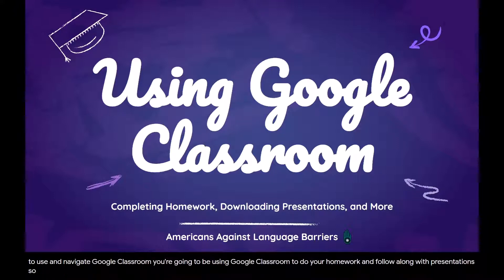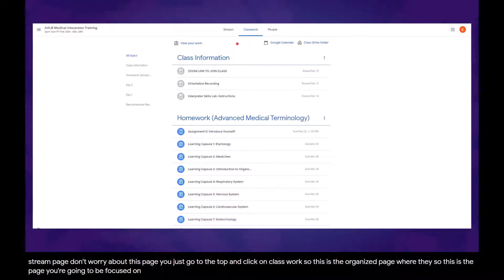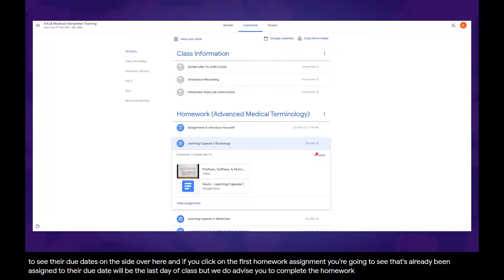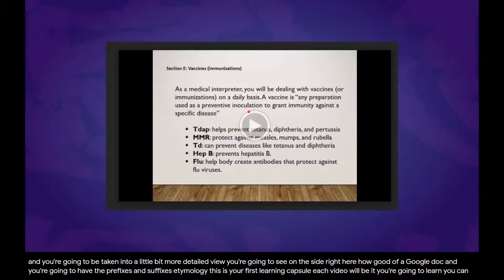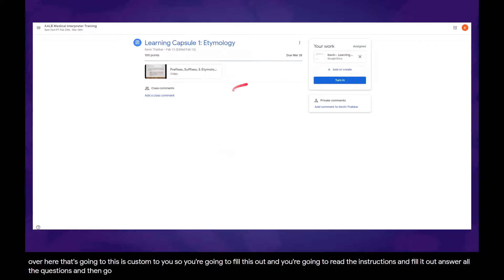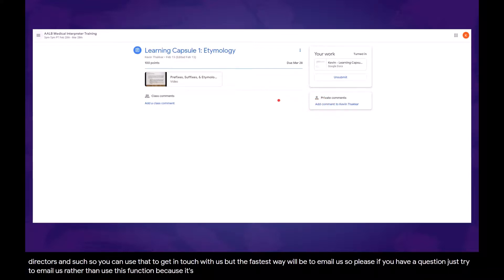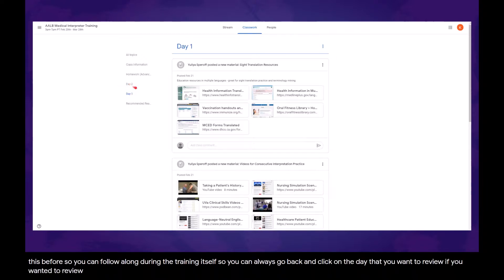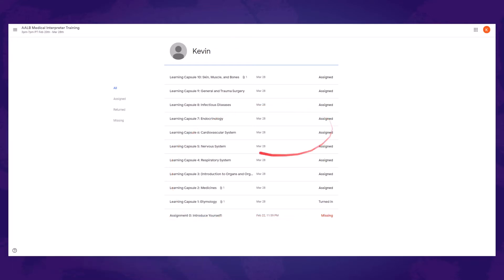A Guide to Google Classroom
A guide to using Google Classroom for those enrolled in the AALB Medical Interpreter Training